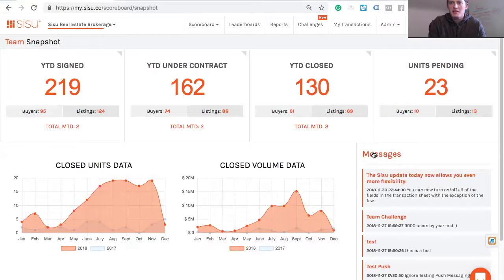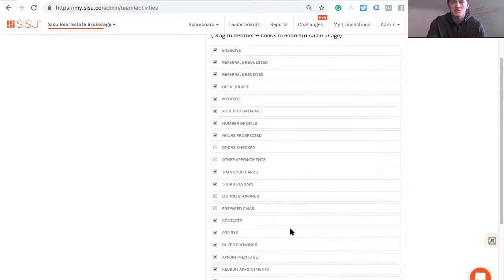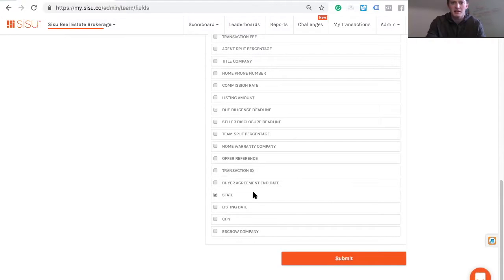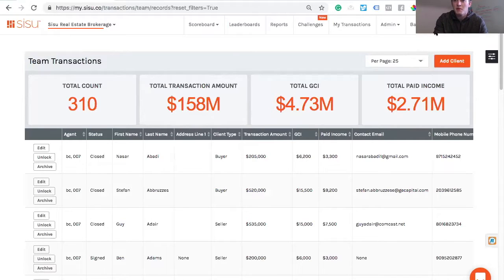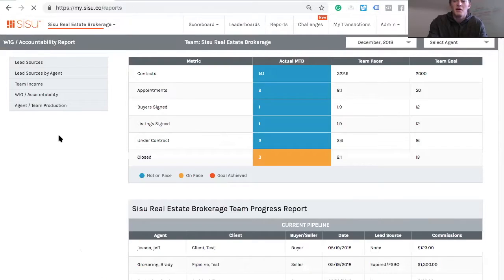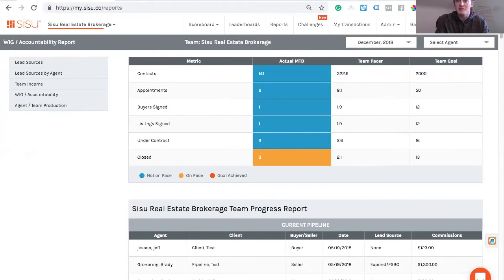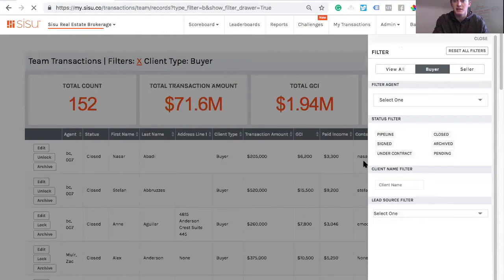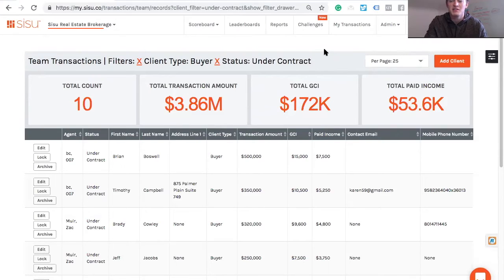Sisu Updates 12/5: Vendors, Lead Sources, and Advanced Sorting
Check out some new updates to the platform released at the end of November!